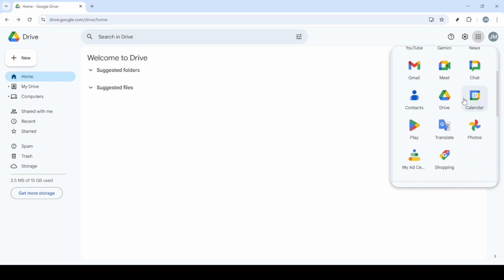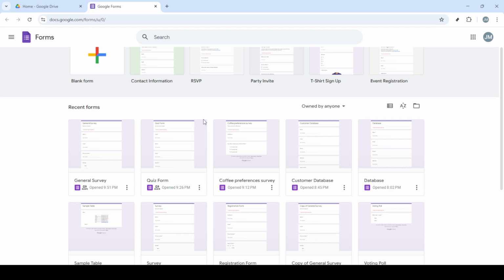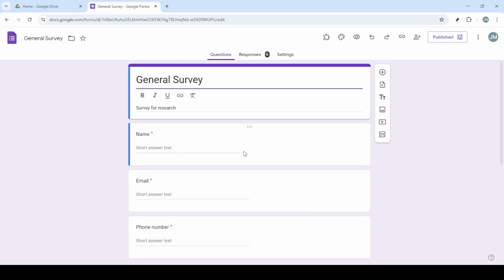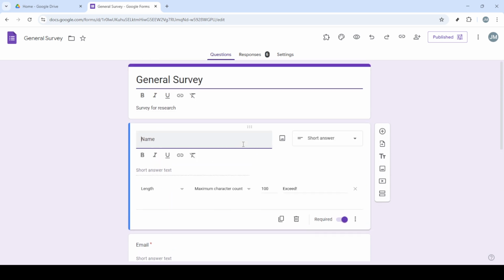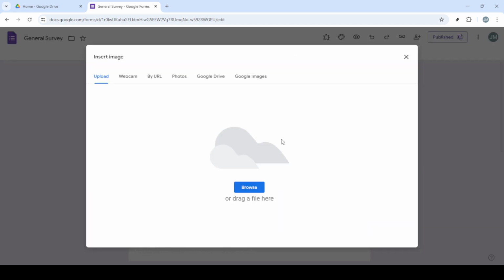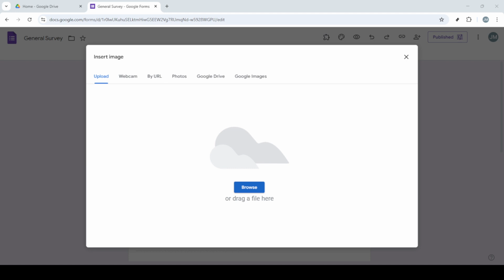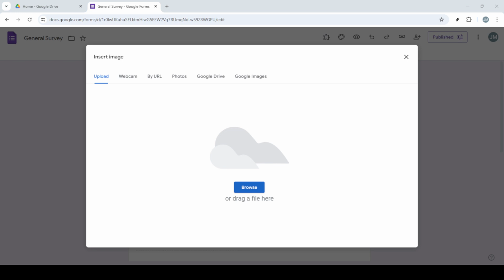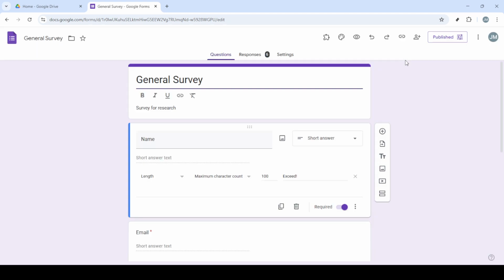How to Insert Images in Google Forms [2025 Full Guide]